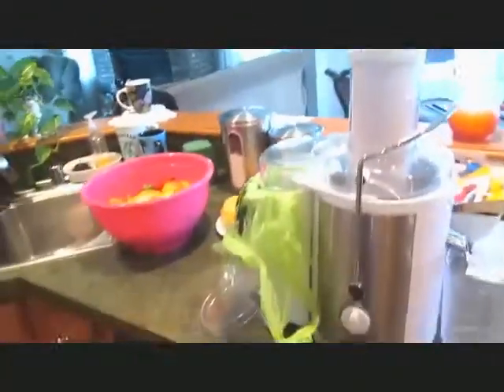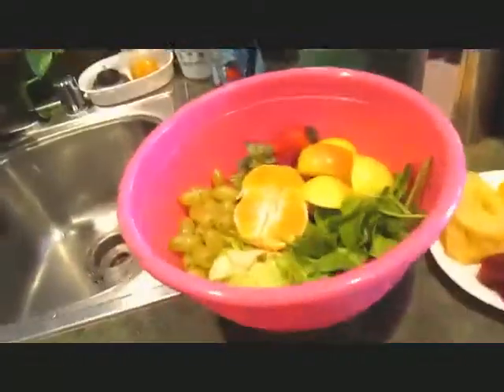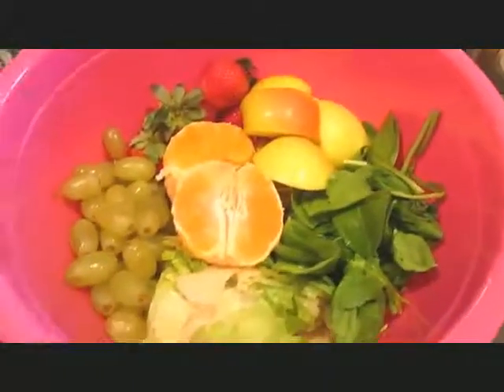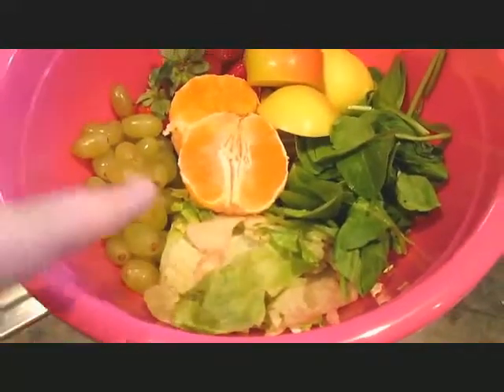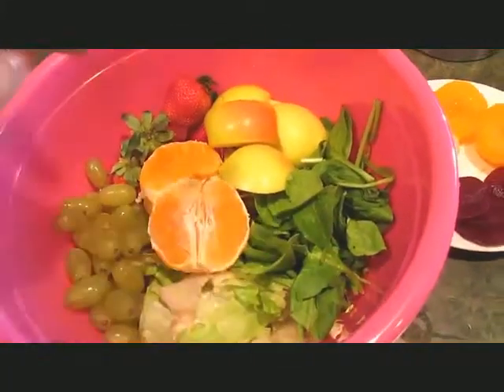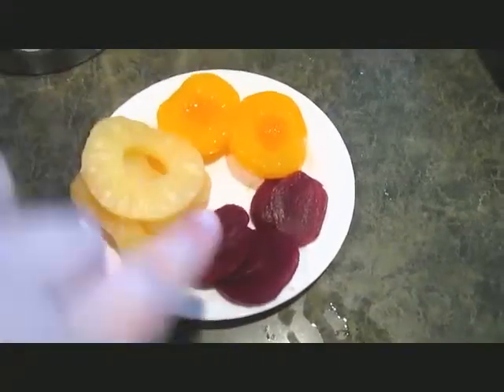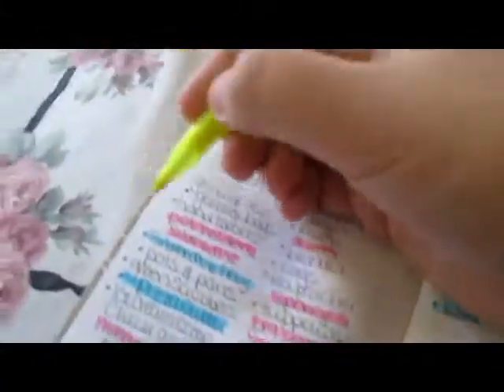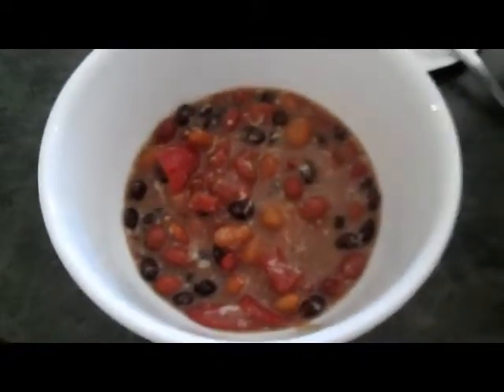Vlog and MOVEmber Announcement